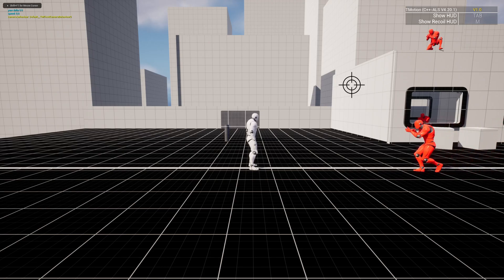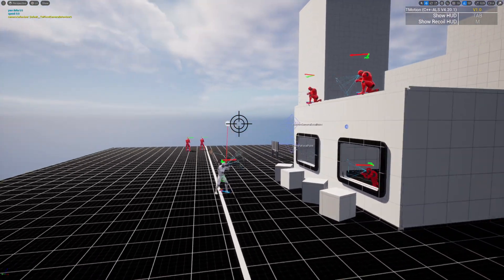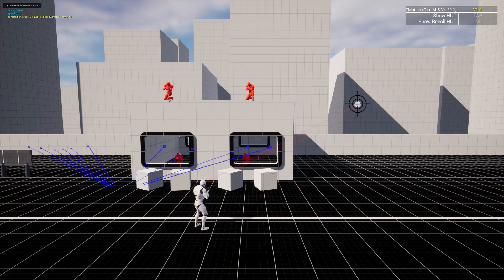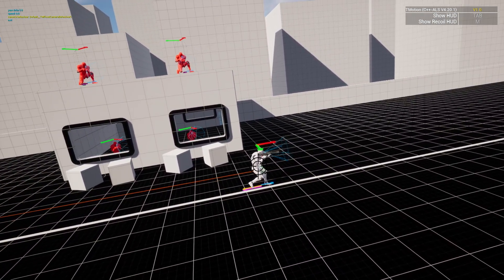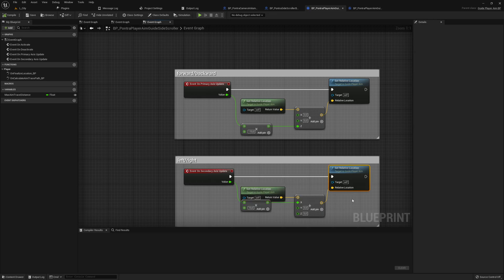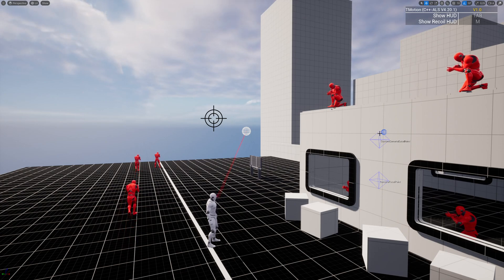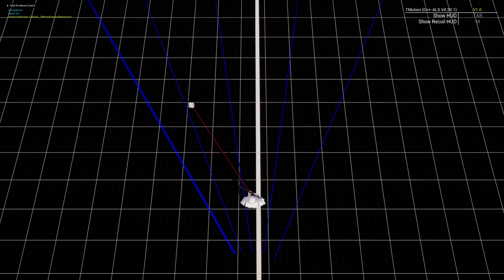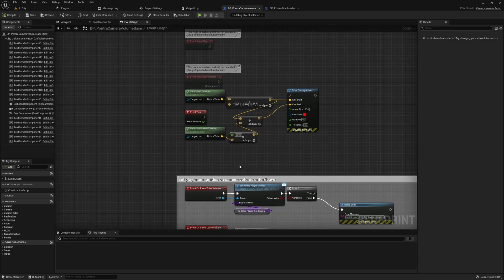Weekend Side Scroller | UE5 Devlog #11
This is a side scroller demo, which I am currently working on. Like my other project it is based on modified ALSv4 code base.

Today I thought it might be the right time to explain how the side scroller camera system work that I'm currently working on. I already shared some videos ago, if you have not seen them yet feel free to dive deeper into the topic.